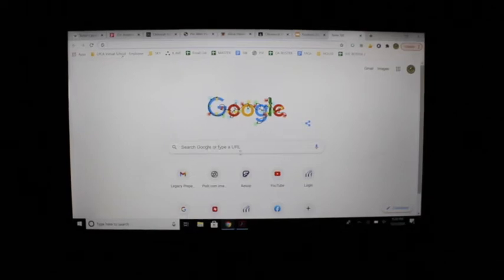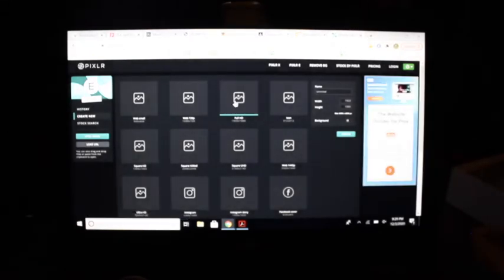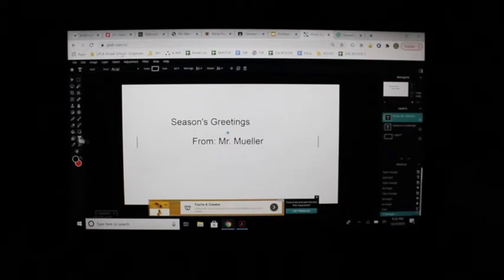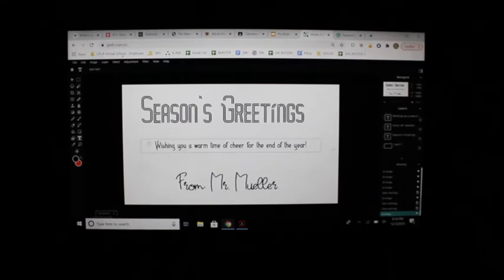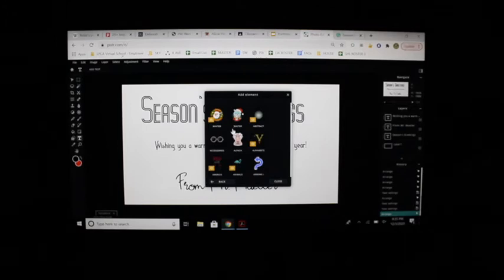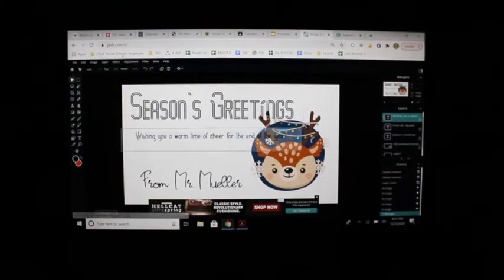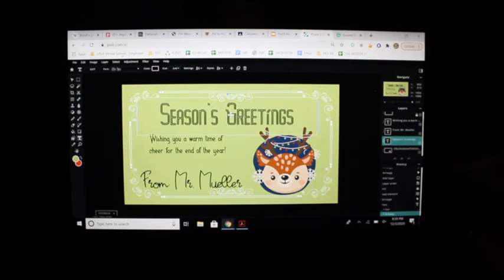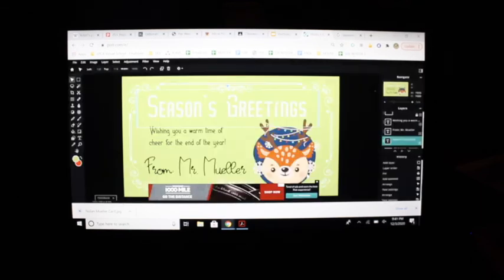Greeting Card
Let's use Pixlr E to make a greeting card. It can be for any occasion. I'm going to make a seasonal one as an example. In this lesson we'll look at how to use the Text tool, font, adding elements as layers, and more. The video is just an example, so please make sure you make a totally unique card. When you're done, turn in a jpg file of your card to me, and send your card to someone special!